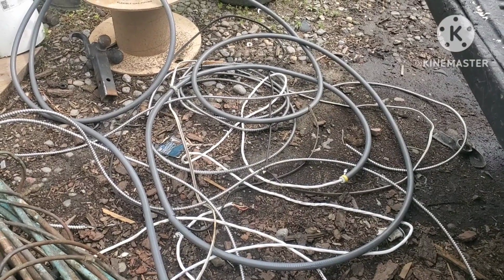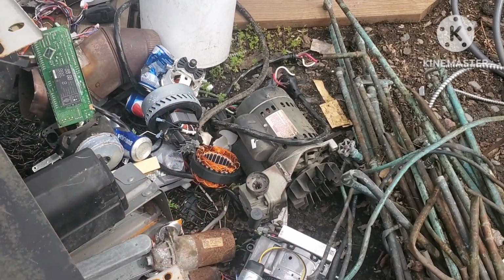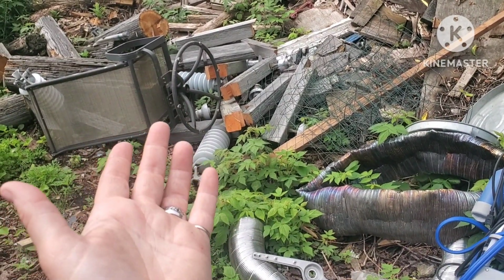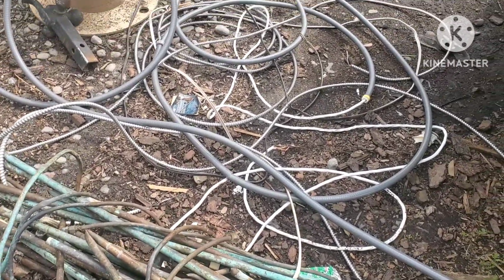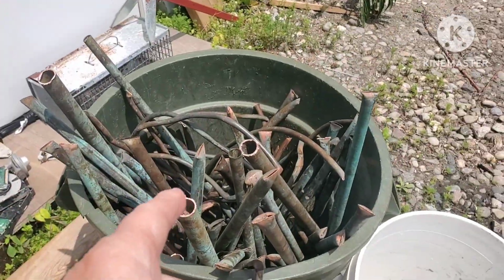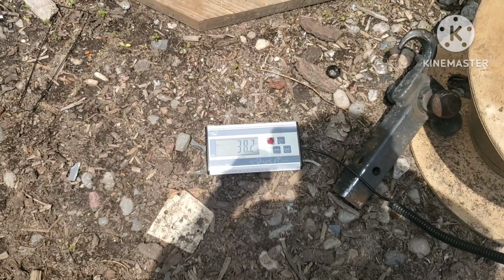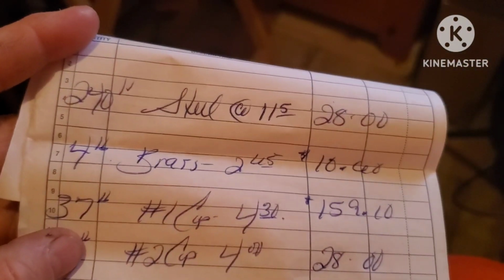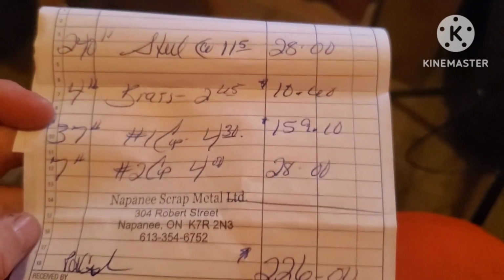what did the copper weigh and pay